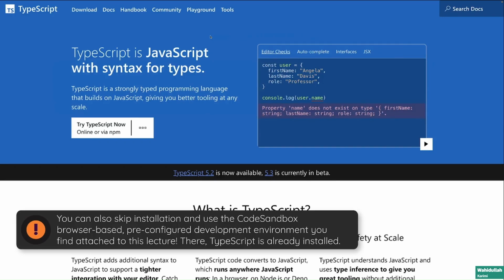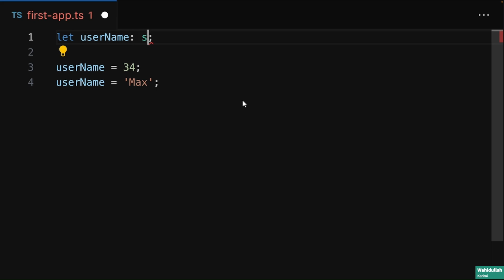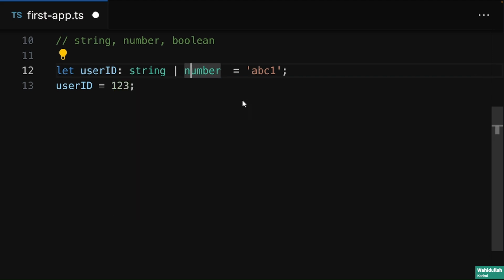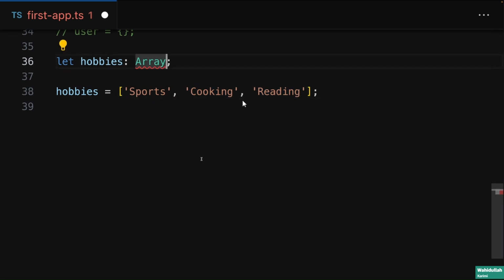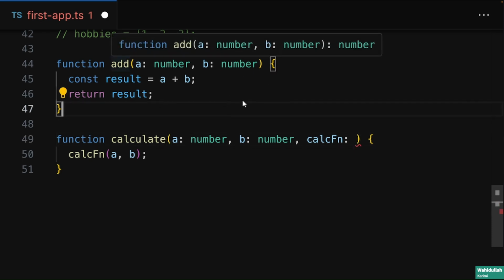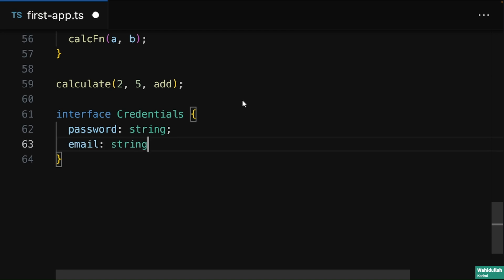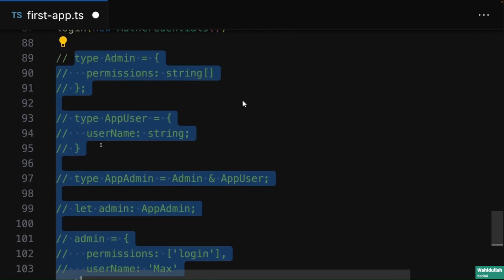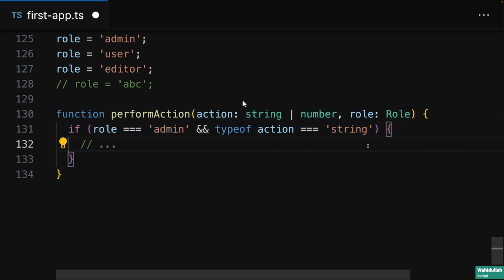Learn TypeScript with React - 3 - TypeScript basic & Core concepts 1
In this video, we’ll dive into the core concepts and basics of TypeScript, the powerful superset of JavaScript that helps you write clean, type-safe code. You’ll learn the fundamentals like types, interfaces, functions, and how TypeScript helps catch errors during development. Whether you’re new to TypeScript or looking to strengthen your base, this beginner-friendly crash course is the perfect starting point for 2025.

📌 What you'll learn:
Why TypeScript matters
Core data types
Functions and parameters
Interfaces and objects
How to get started with TypeScript in real projects

👨‍💻 Perfect for developers transitioning from JavaScript or starting their frontend journey!